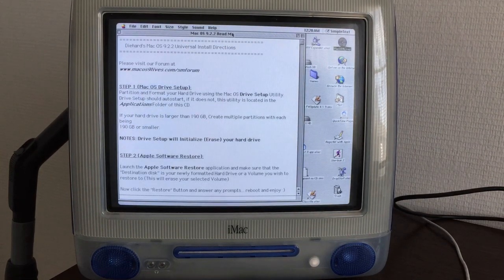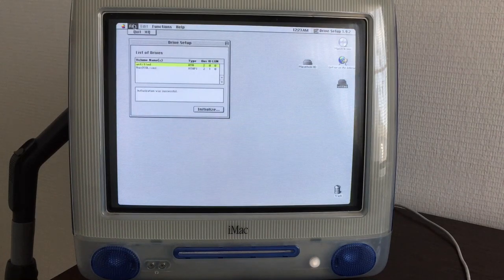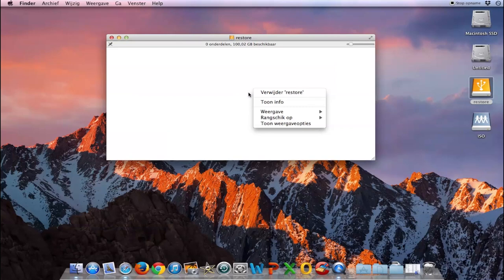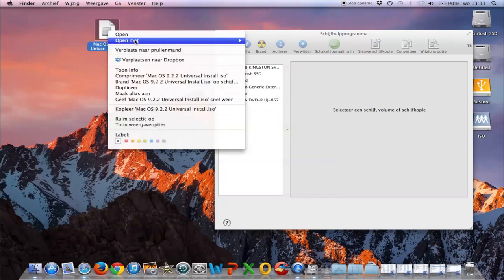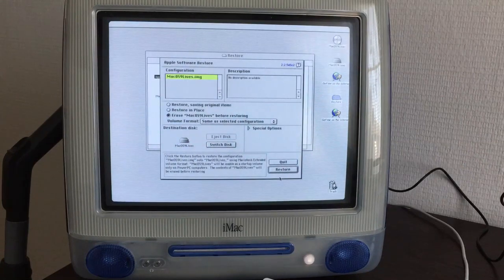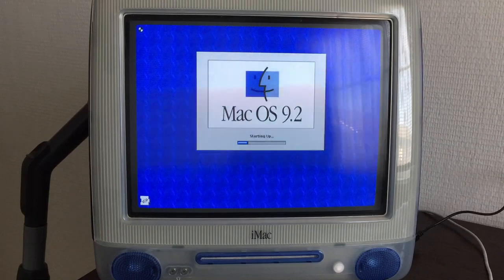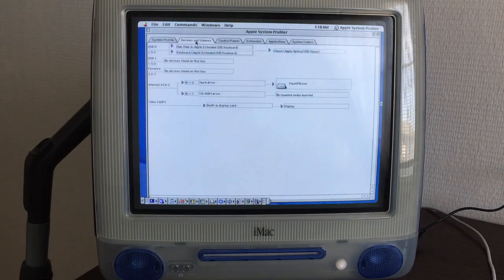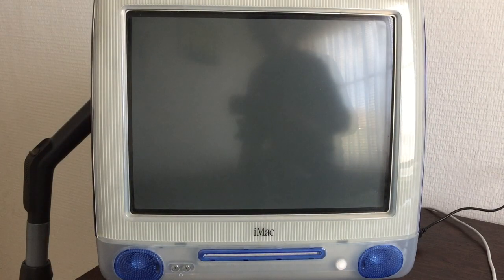iMac G3 - Installing OS9.2.2 The Hard Way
One of those videos where stuff keeps fucking up but you carry on anyway and leave the camera rolling. That proper FireWire cable better be coming in soon, for Pete's sake.